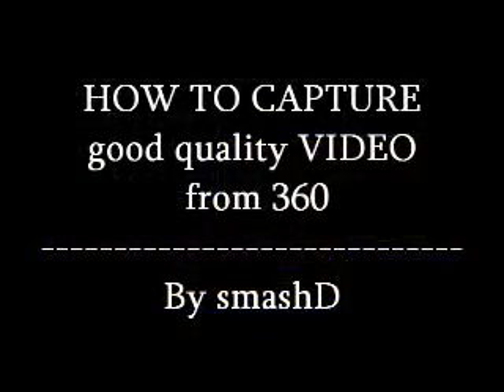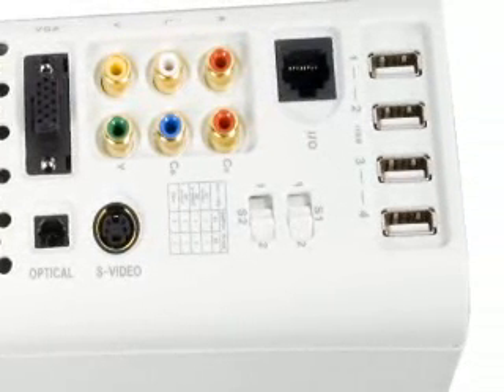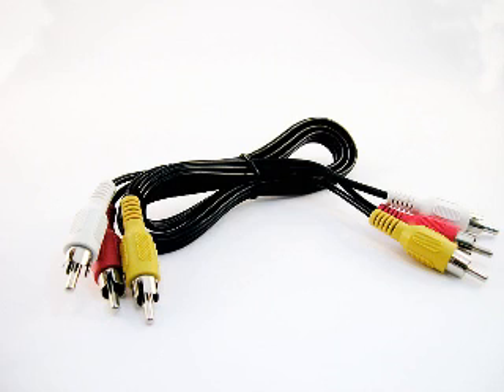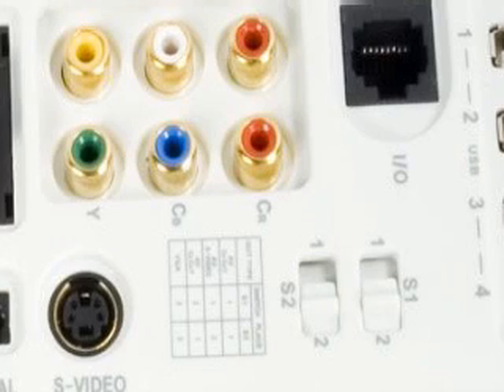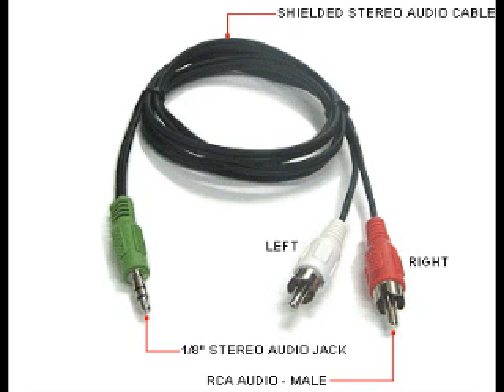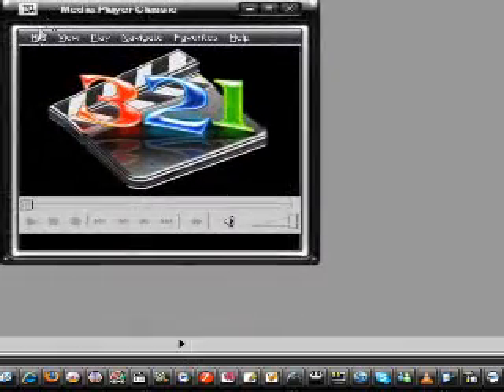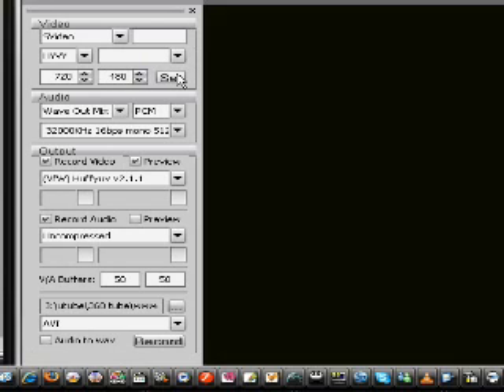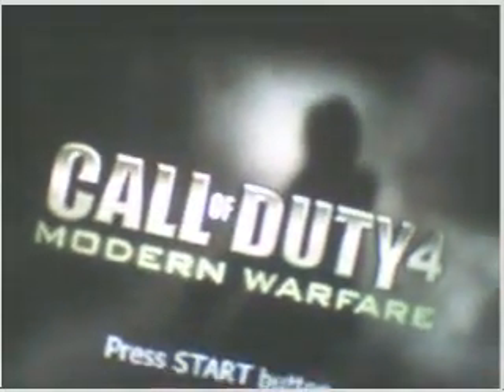How to Capture from 360 tutorial It's easy fast effective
Maybe you have a vivo card and you dont know!